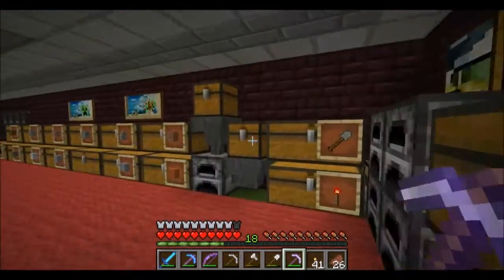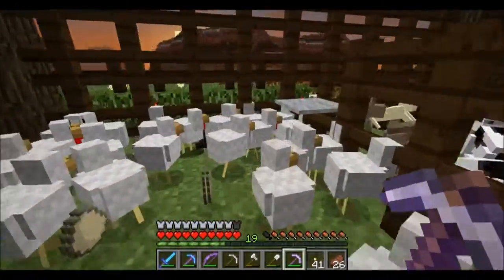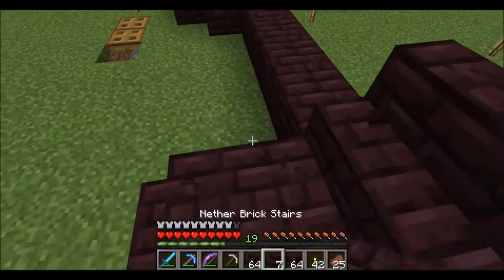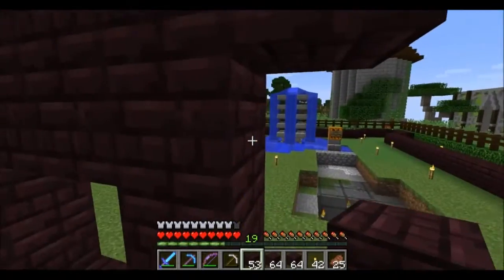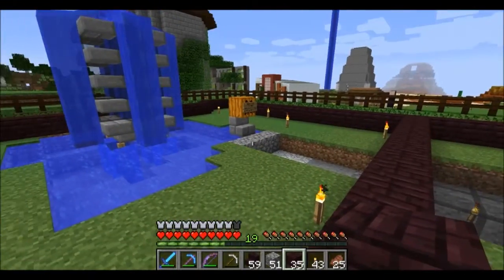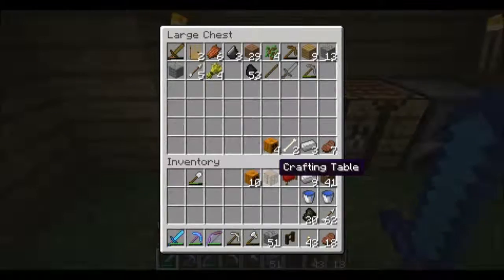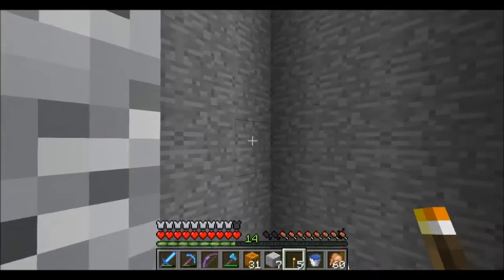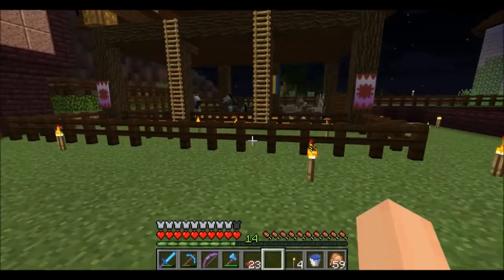Articraft S2E18 Our house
We lay out and talk about our house - a bit Grander than Rave's.

Articraft server is run by Tacohs.